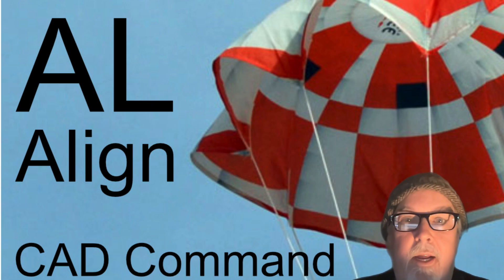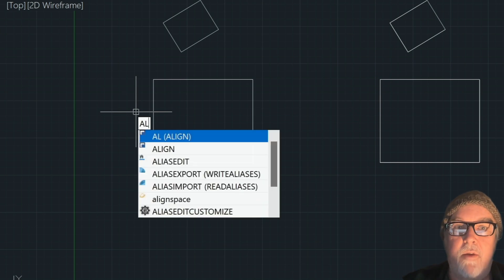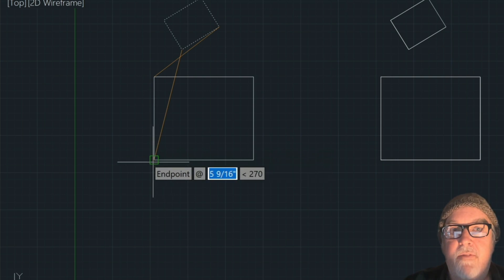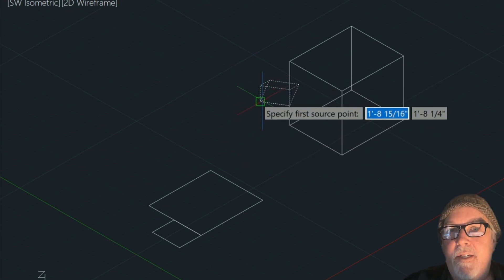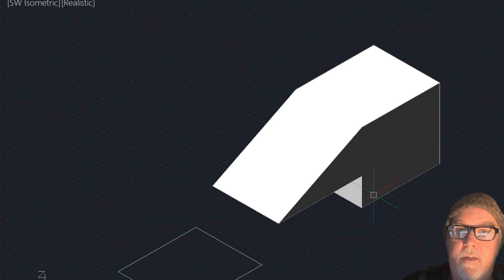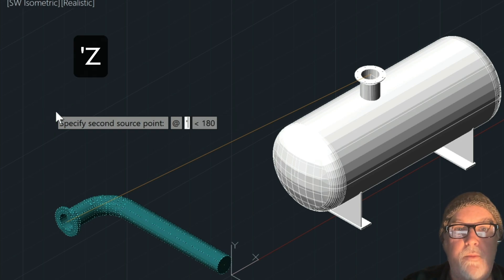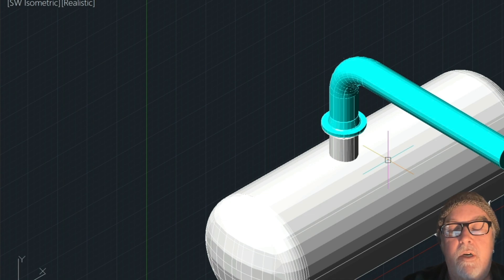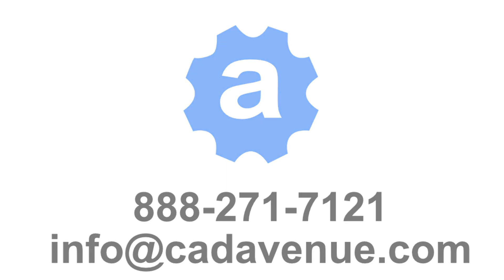How to align objects - AutoCAD's ALIGN Command (AL)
Today Im showing you how to use the ALIGN command in both 2D and 3D - I’m actually not using AutoCAD in the video but a AutoCAD clone called AViCAD. But AViCAD uses the exact same commands and the same process as you would use in AutoCAD. - Cheers